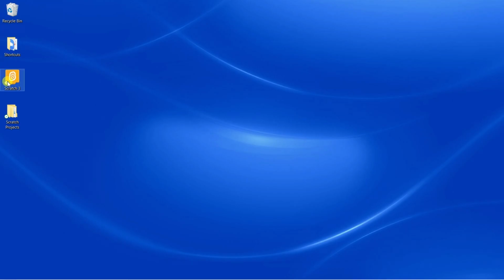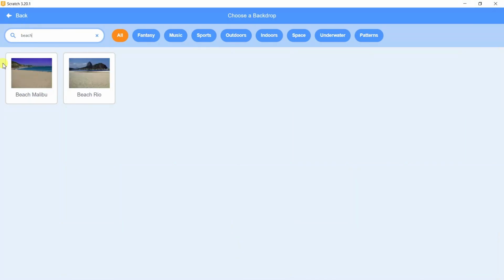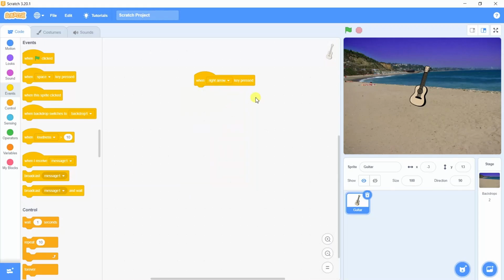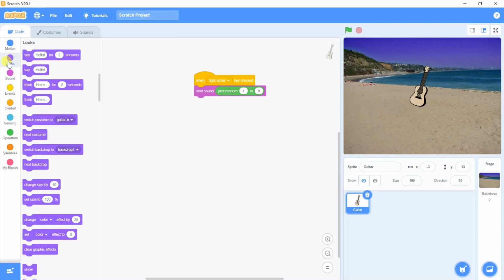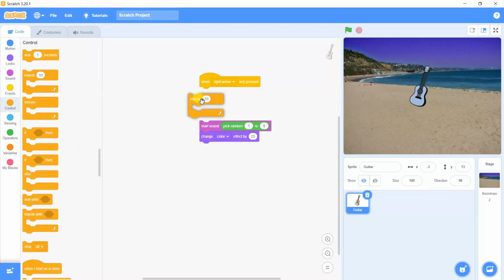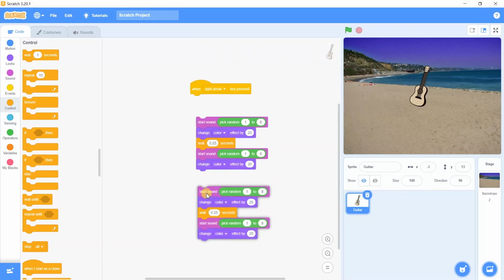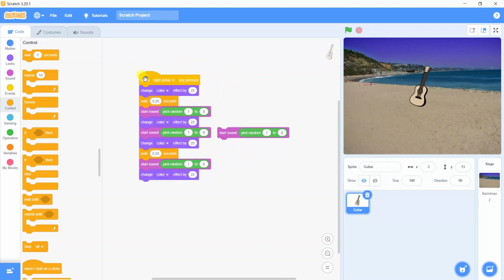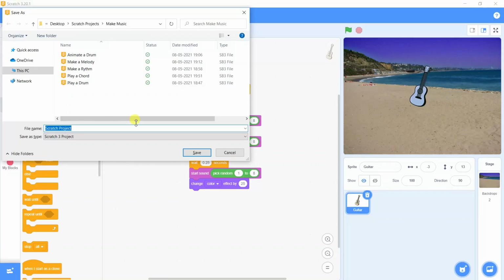Surprise Song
This video helps you understand how to play a surprise song on a guitar in Scratch.